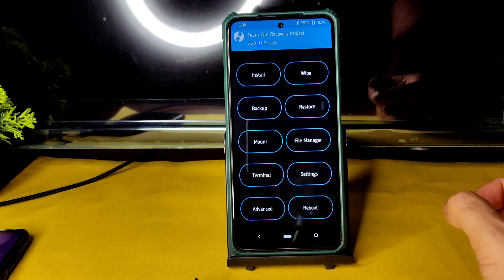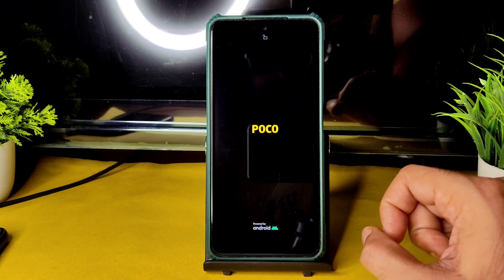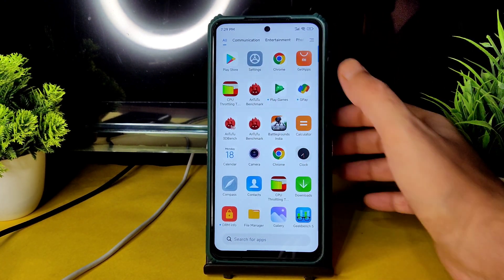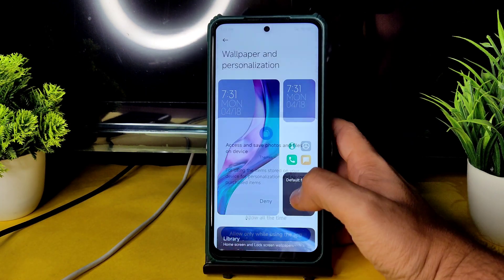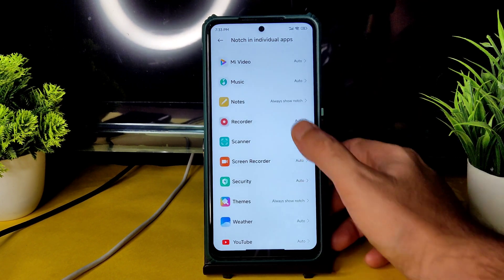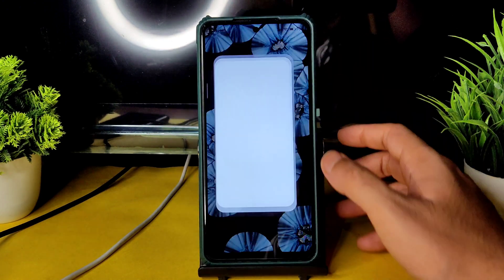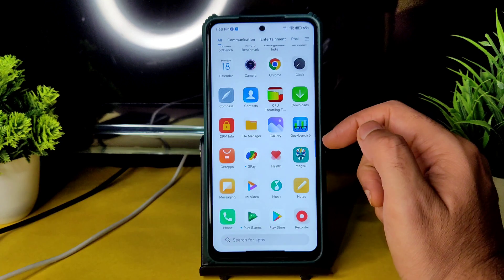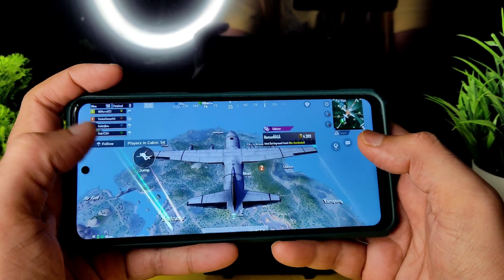MIUI 13.0.1.1.22 Poco X3 NFC Android 12 Smooth UI but Not For Gaming?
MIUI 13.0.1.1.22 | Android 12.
Released: 13/04/2022

Changelog:
• Added PlayStore
• Replaced CN keyboard
• Removed CN package installer
• Removed many CN items
• Added global Mi Music
• Improved performance and stability
• And other things..

Notes:
• Not multilingual ROM
• ROM with smooth autofocus
• Only use TWRP, Recovery Fix causes problems with China based ROM
• Flash Guide: Format data , Flash Port , Reboot system!

By dellschvlzz